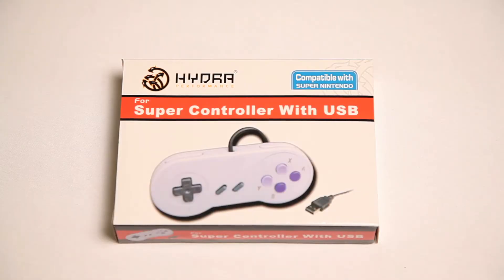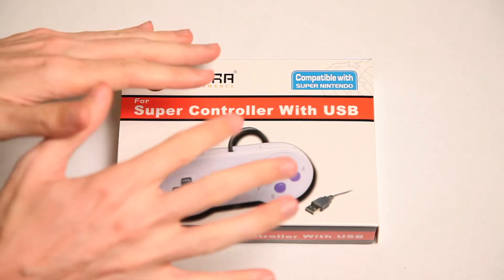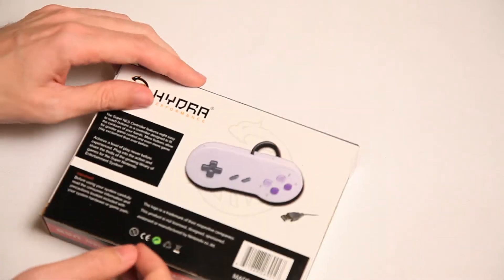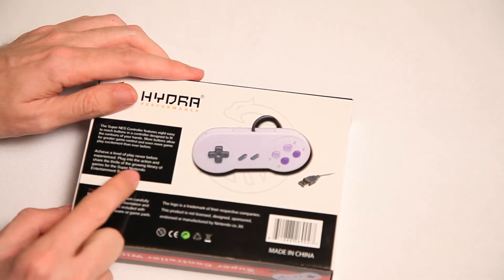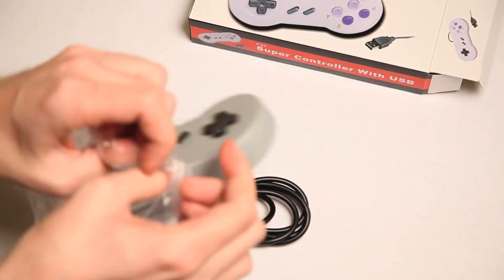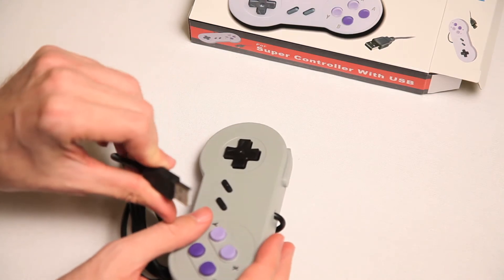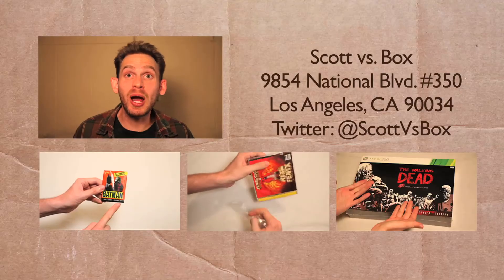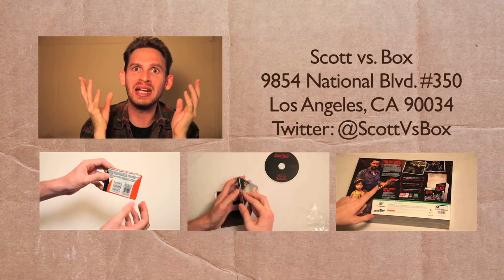Hydra Performance Super Controller w/ USB Unboxing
Scott unboxes the Hydra Performance Super Controller w/ USB. The agents of S.H.I.E.L.D. won't know what hit them!

Or send Scott a box of your choosing to:

ScottVsBox
9854 National Blvd. #350

This video was made with